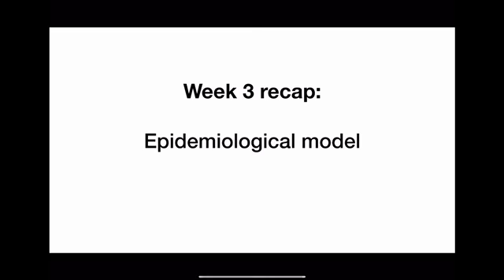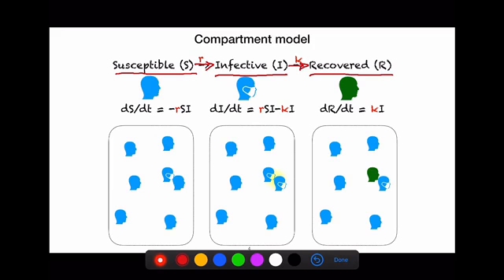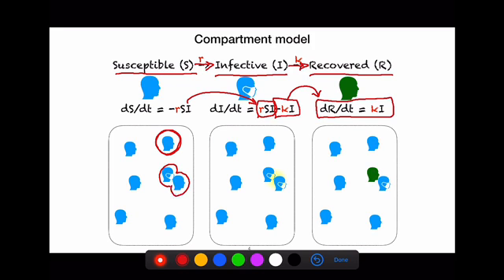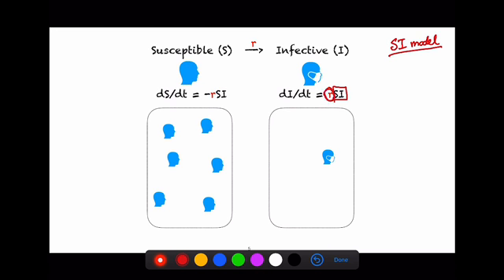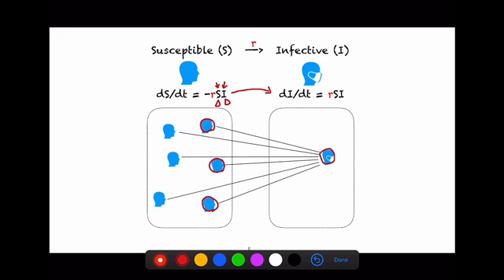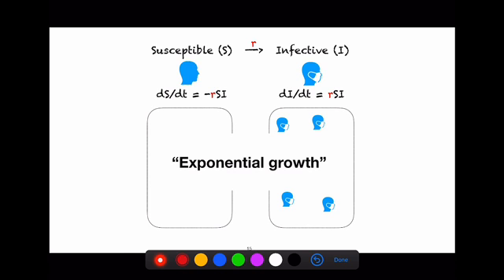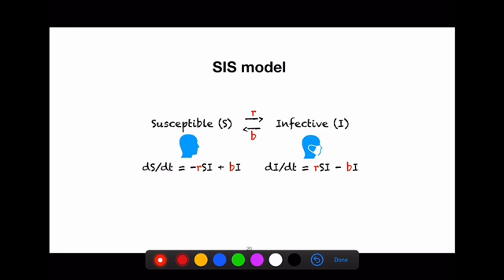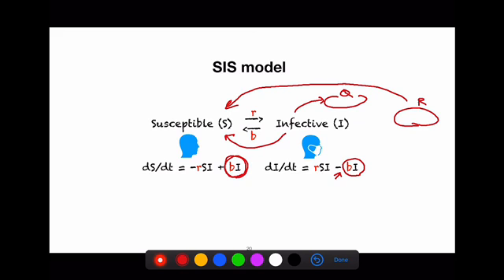MathBio Week 4: Receptor Kinetics (Part 1/5)